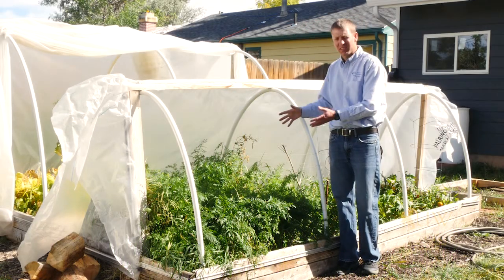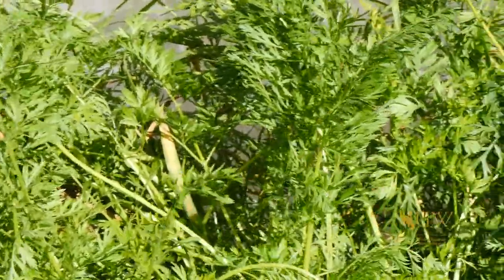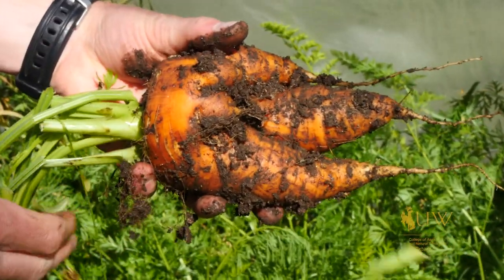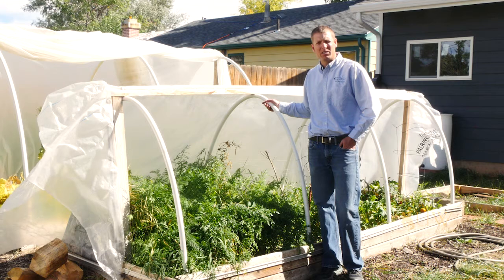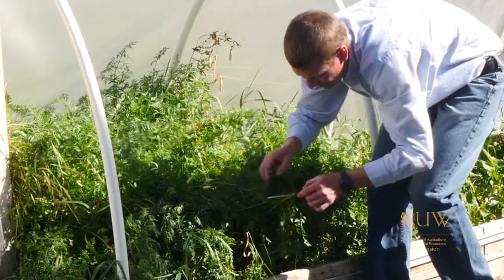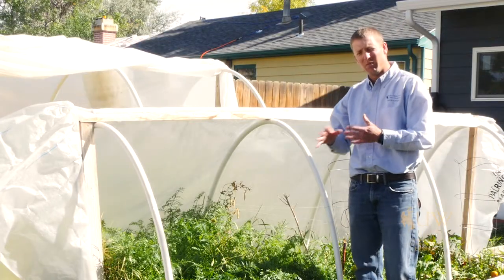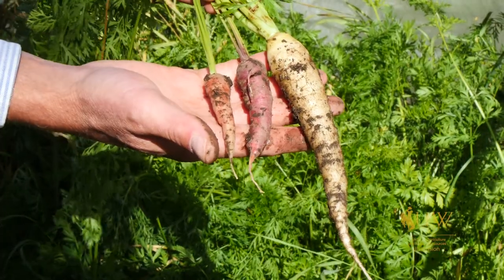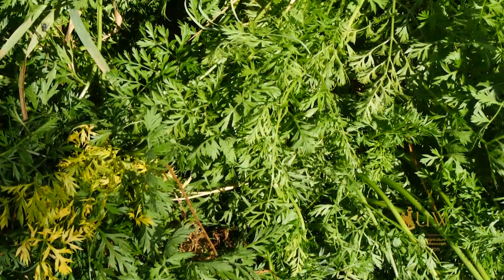Thinning Carrots | From the Ground Up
If your carrots are not growing large or if they have multiple taproots, you may have too many planted in the same area. There are several strategies for planting and thinning carrots for a better harvest.